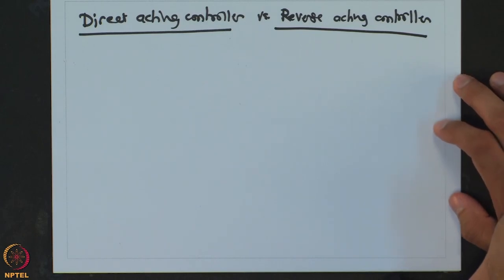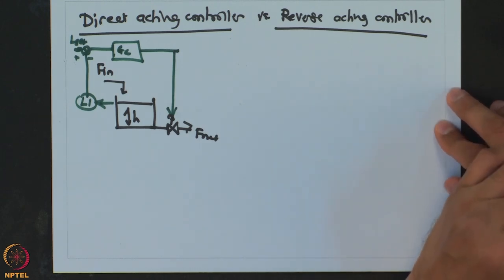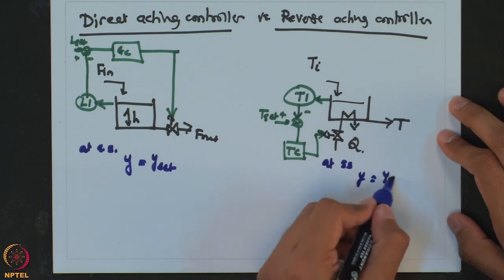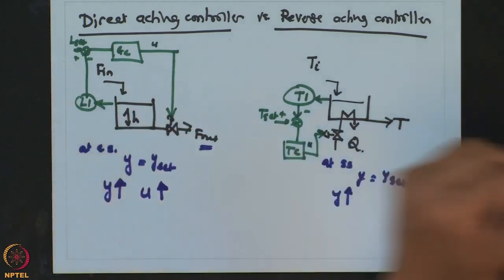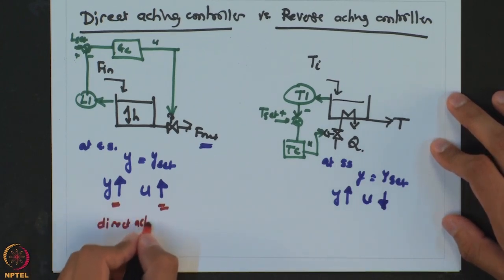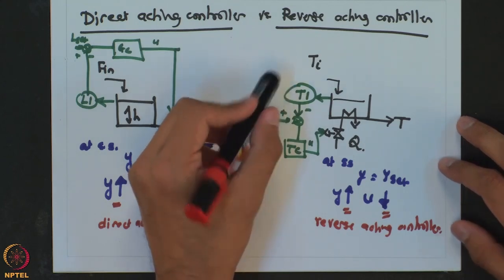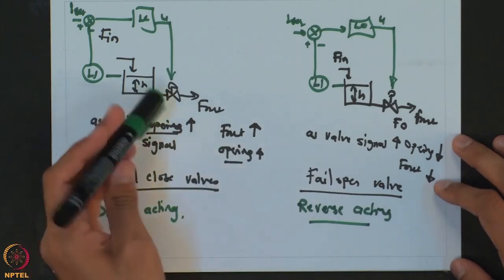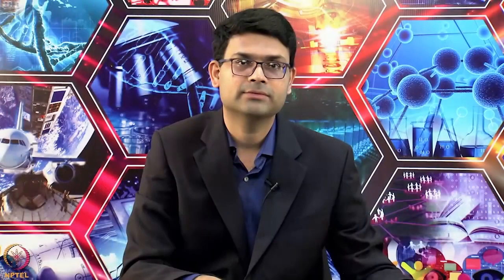ON-OFF control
Course Name: Chemical Process Control
Subject: Biomedical and Engineering
Target User: UG/PG